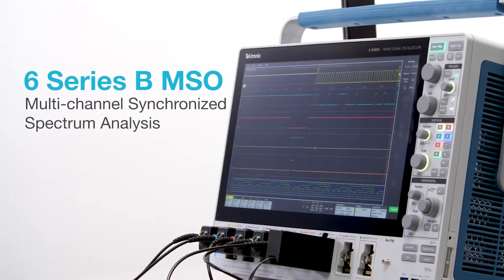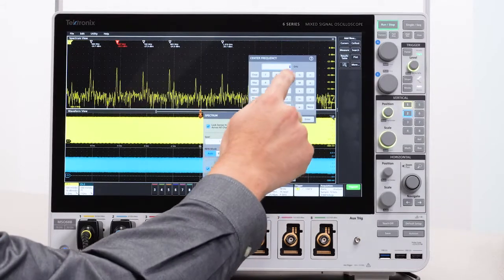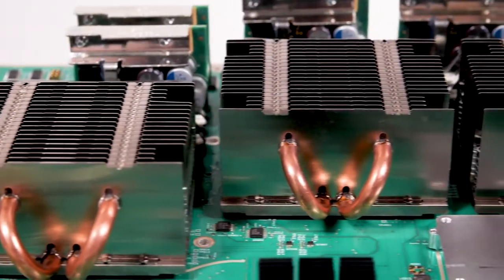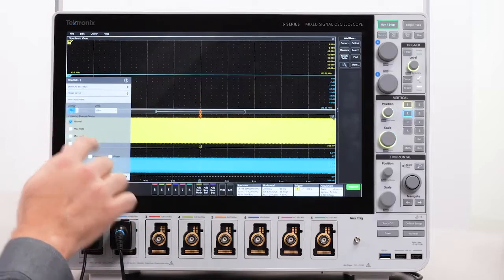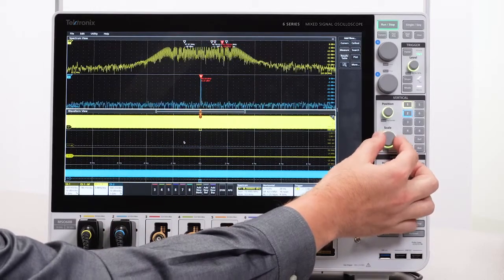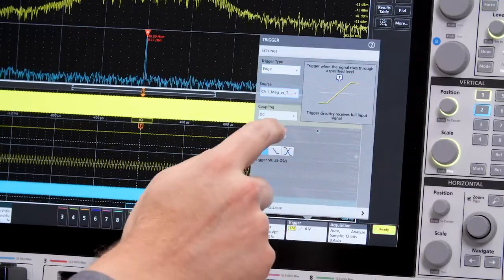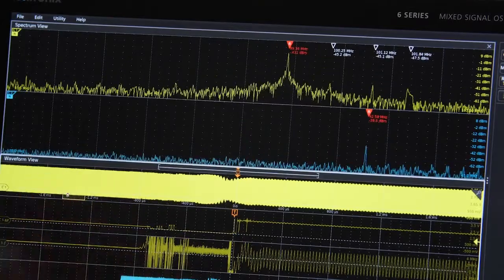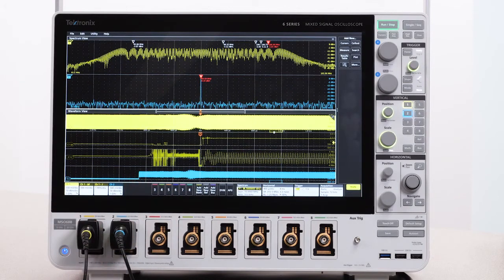Tektronix- 6 Series B MSO Multi channel spectrum analysis Chapter 5